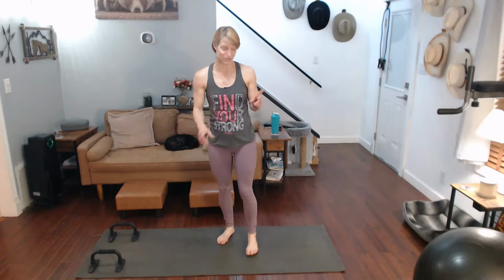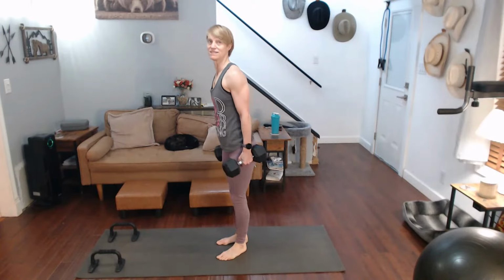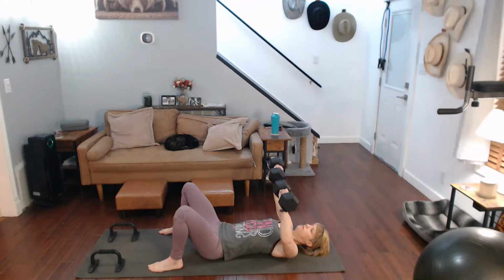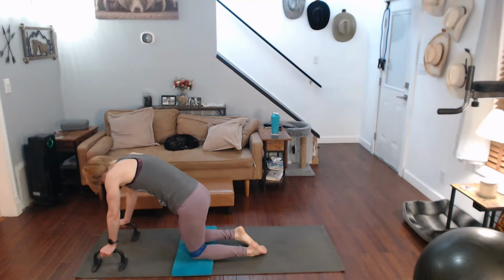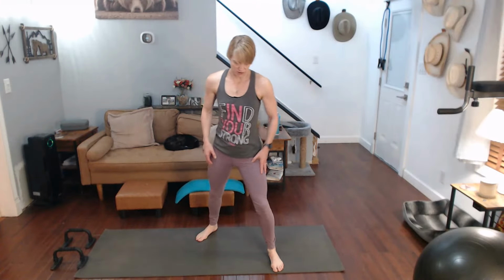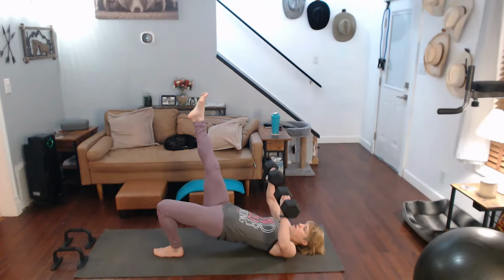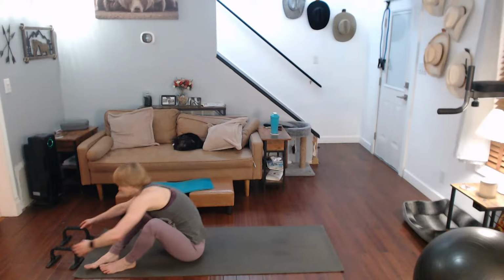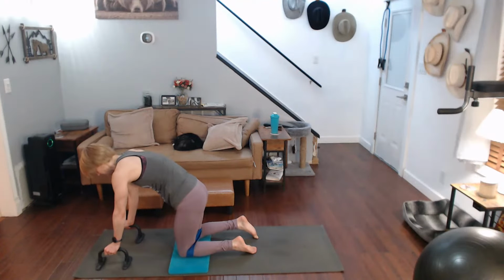Weight Strength Building D6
Heavy, Medium - Round 1=25 Round 2=15 Round 3=10
• 3 Count Squats
• 3 Count Calf Raises
• 3 Count Chest Press
• 3 Count Kickbacks
• 3 Count Push-Ups